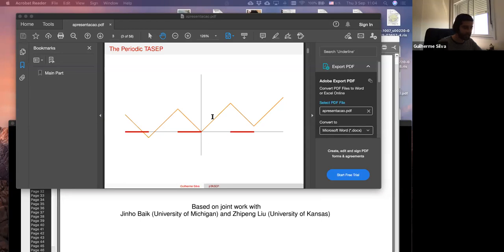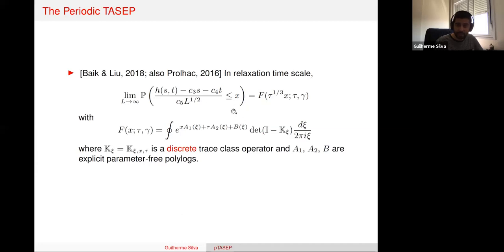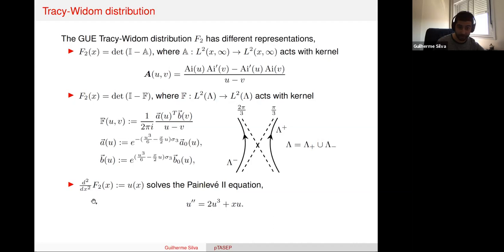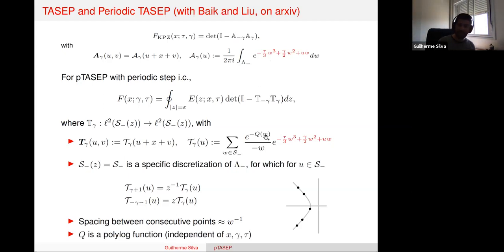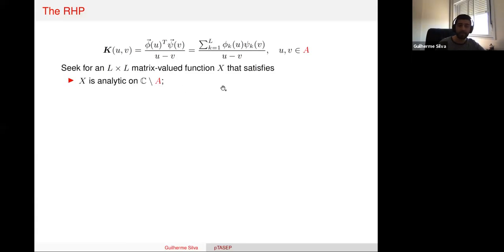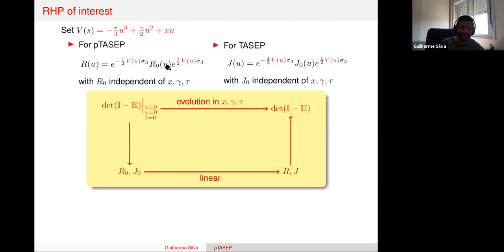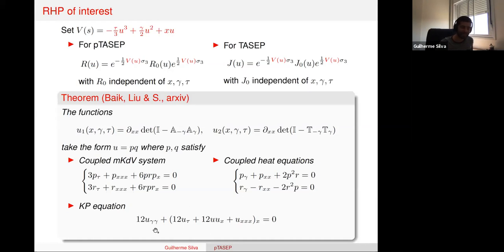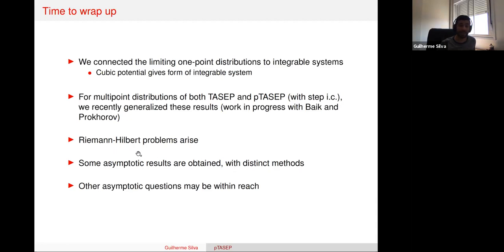JIPS #14 - Guilherme Silva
Speaker: Guilherme Silva (Universidade de São Paulo)

Title: Periodic TASEP: when integrable systems meet integrable probability (once again)

Abstract: It is well-known that the Tracy-Widom distributions admit representations involving solutions to particular integrable systems. Other marginals of the KPZ fixed point, such as the Airy2 process, also admit similar representations. And very recently, first by Quastel and Remenik and shortly afterwards by Le Doussal, statistics of the KPZ fixed point were found to be connected to the KP equation.

In this talk, we plan to overview some analogue connections, but now for distributions of the periodic TASEP (pTASEP), which are believed to be the universal analogue of the KPZ universality class for periodic setup. For the step periodic initial condition, we compare the limiting one-point distribution of the pTASEP with the GUE Tracy-Widom distribution, highlighting the key features that allow to connect both of them to coupled systems of mKdV and heat equations. We also discuss some asymptotic properties of this limiting distribution, showing that it interpolates between the GUE Tracy-Widom and a Gaussian. For pTASEP with general initial condition, we also explain how very few analytic aspects of its limiting one-point distribution give a connection with the KP equation, in analogous way to Quastel-Remenik's mentioned result.

This talk is based on joint work with Jinho Baik (University of Michigan) and Zhipeng Liu (University of Kansas). Time permitting, we also briefly discuss a work in progress with Jinho Baik and Andrei Prokhorov (University of Michigan), greatly extending the mentioned results to multipoint distributions.